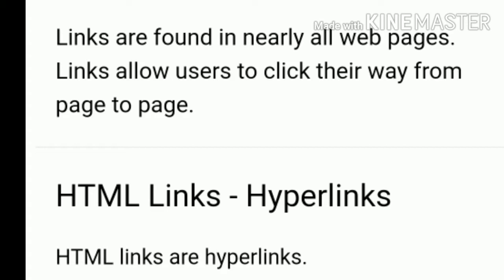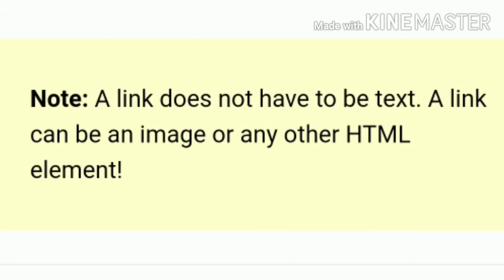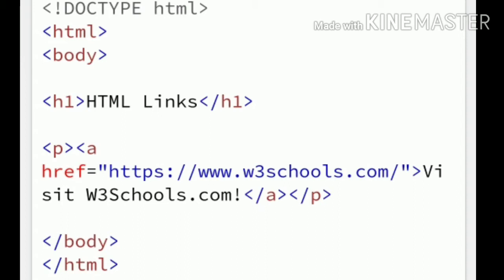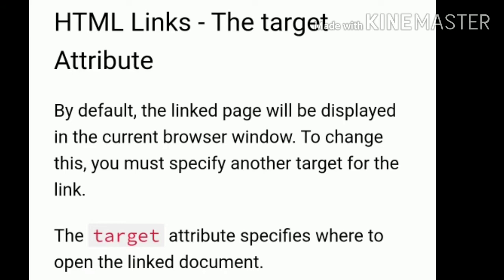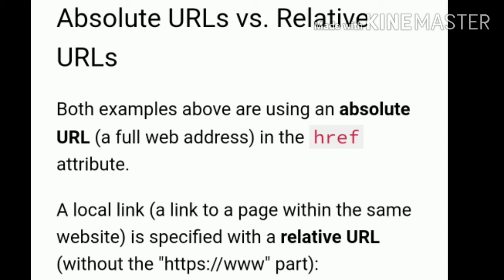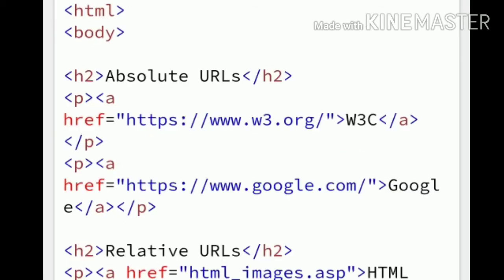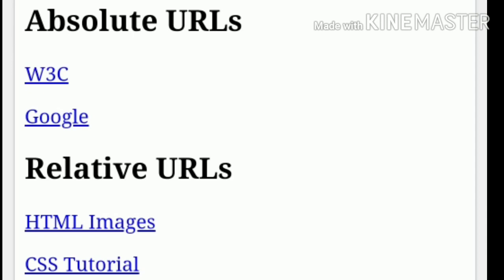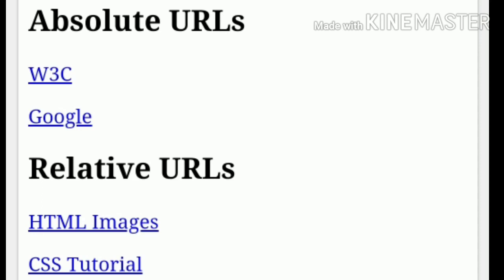Links-1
Image and URL